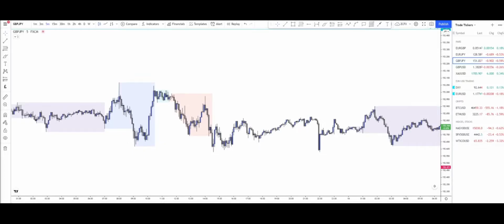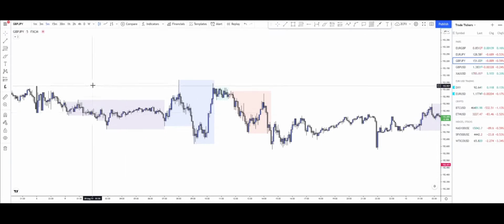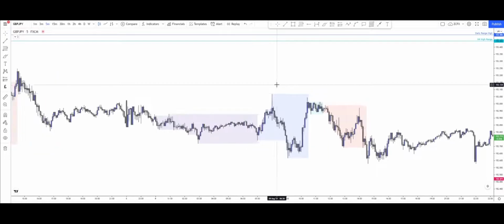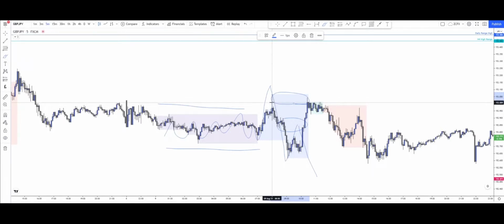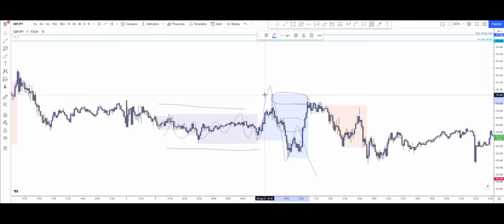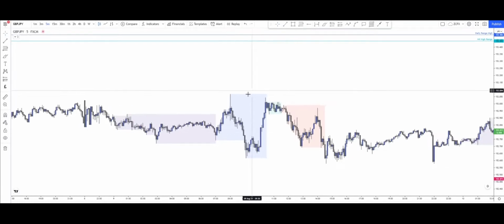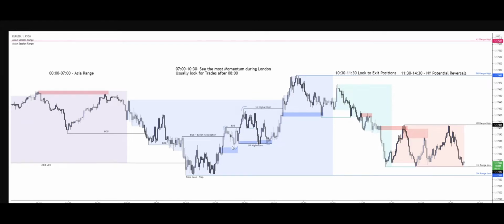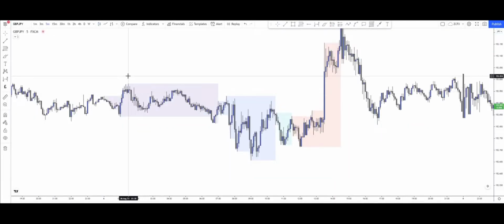charastics of market session